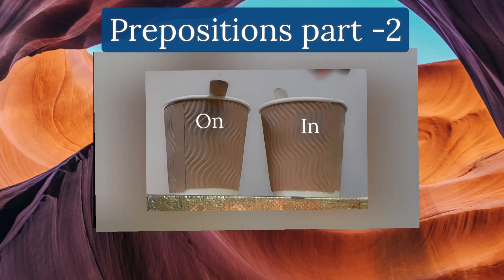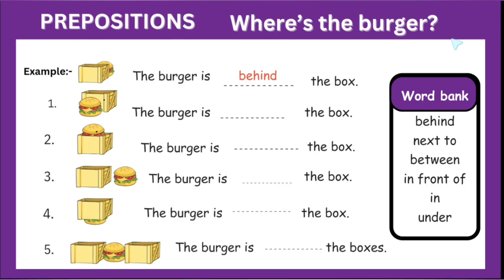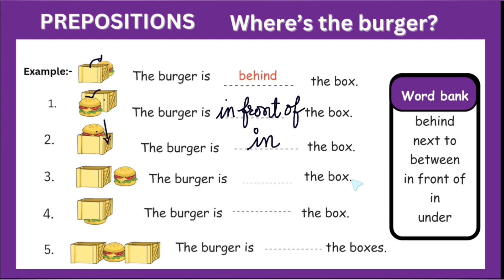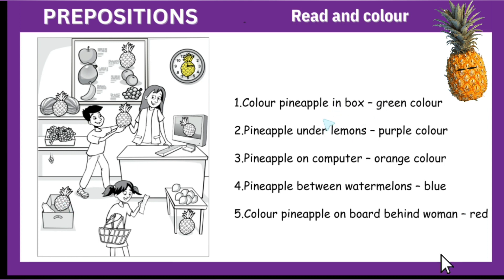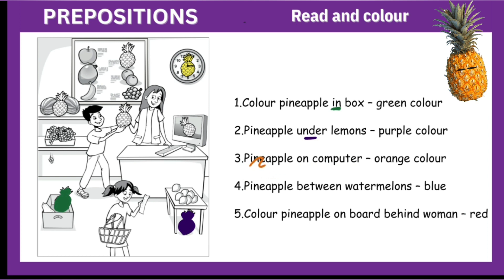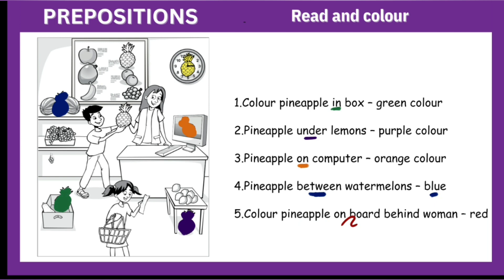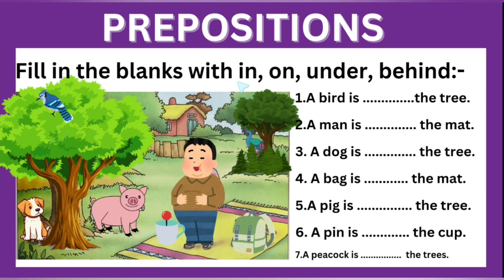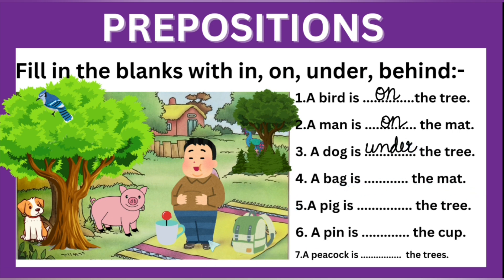preposition worksheets and song -in,on,under,behind,next to,between part -2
preposition worksheets for kindergarten -in,on,under,behind,next to,between
This YouTube video features a playful and interactive game of finding a kitty in different positions around the house. The script includes repetitive phrases such as "Where is Kitty" and "Find your Kitty" as the kitty is found in various locations like in the cupboard, on the sofa, under the sofa, in front of the sofa, behind the sofa, next to the sofa, and between the sofa and cupboard. The video also mentions learning about prepositions in the next video and promises interactive worksheets on the topic. Overall, the video provides a lighthearted and engaging way for viewers to learn about prepositions through a playful game with a cute kitty.
Some of my other videos on 3 + age group students ,-
The links of all the videos are given below
1. cvc words with short vowel 'a'
2. videos on short vowel 'e'
3. videos on short vowel i
4. Videos of 2 and 3 words and worksheets of short vowel 'o'
To get the free worksheets
you can msg us at
you can also follow rj learning fun on